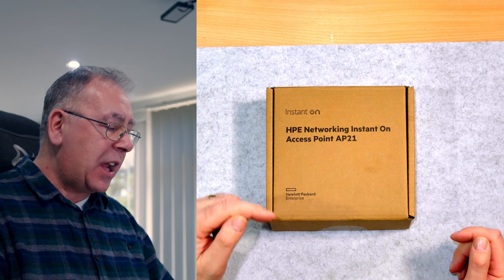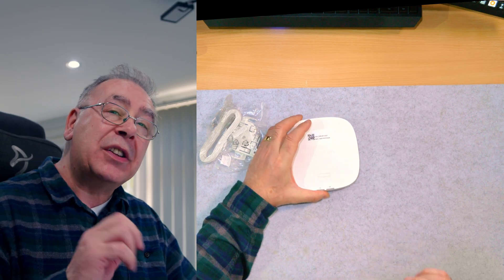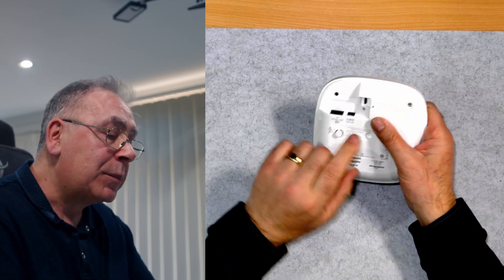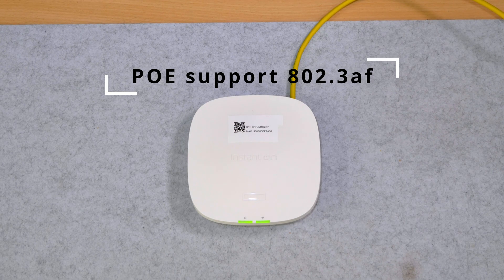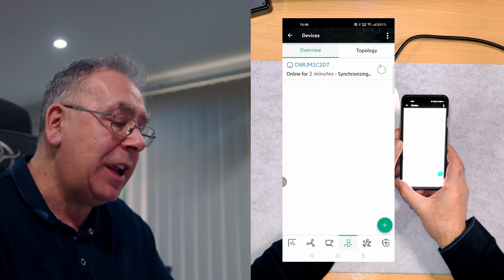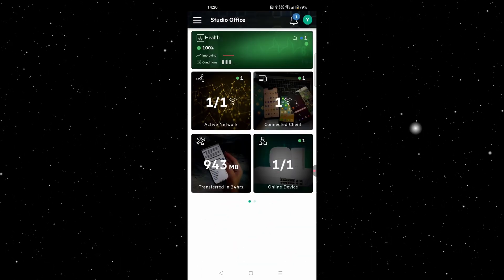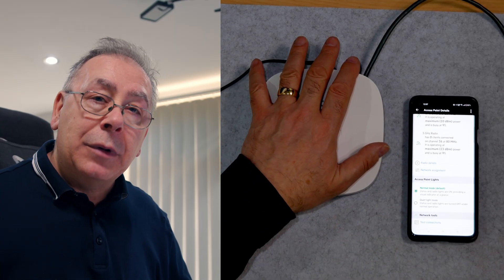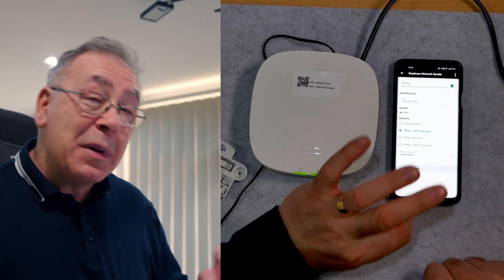Reviewing HPE Networking Instant On Access Point AP21 – High-Speed Wi-Fi 6 for Small Spaces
Links
UK Global
Follow HPE Networking Instant On YouTube: @hpenetworkinginstanton